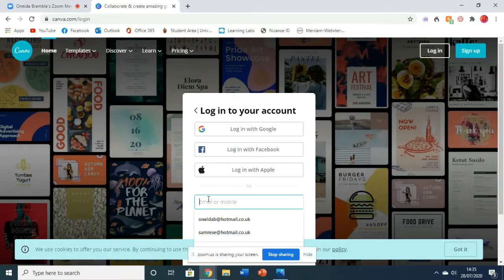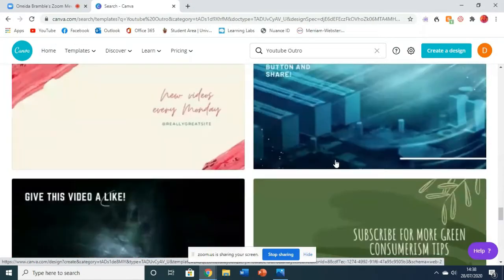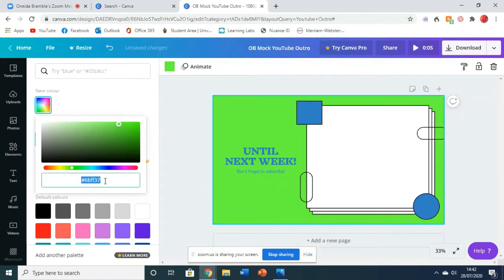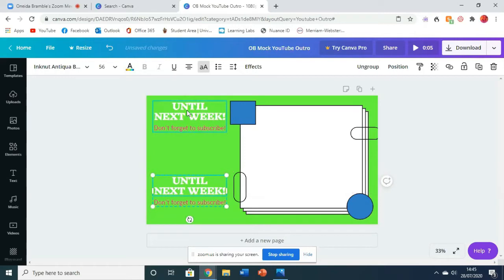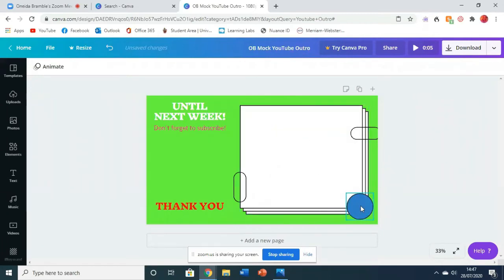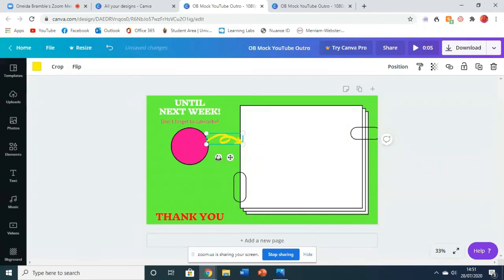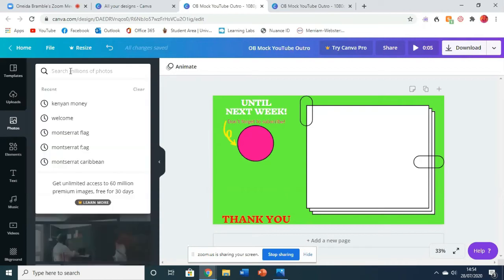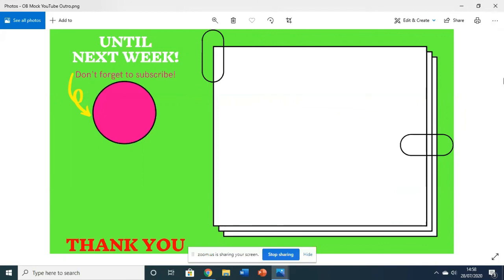How To Create A YouTube End Card For Beginners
In this video my sister Oneida demonstrate how to create a end card using a free template on Canva.

👩🏾‍🦱 About Me

On this channel I will produce the following content:

💠 Product Reviews
💠 Personal development

A new video will be uploaded weekly on a Tuesday!

⭐I am not a financial advisor and anything that I say on this YouTube channel should not be taken as financial advice.
⭐I am only sharing my biased opinion based on speculation and my personal experiences.
⭐You should always understand that with investing there is always a risk.  You should always do your own research before making any investments.
⭐If I show you my results understand that I am not guaranteeing in any way that you will receive these types of results.  My results are from my hard work and I am showing you results for inspiration and educational purposes.